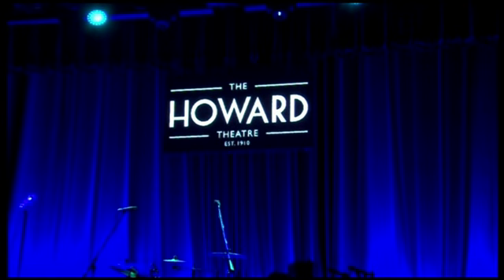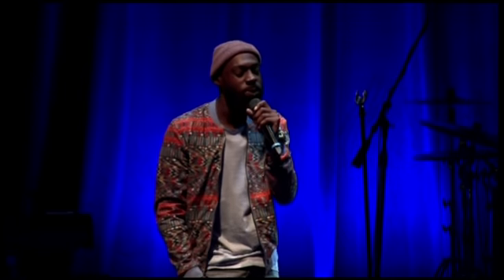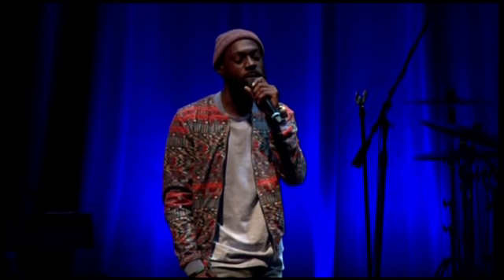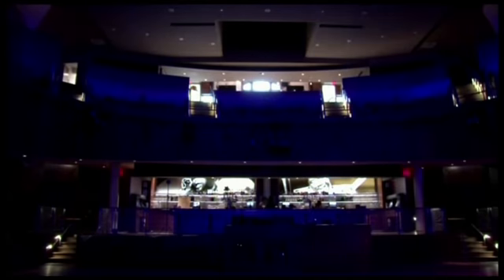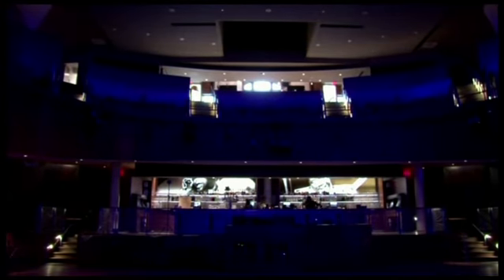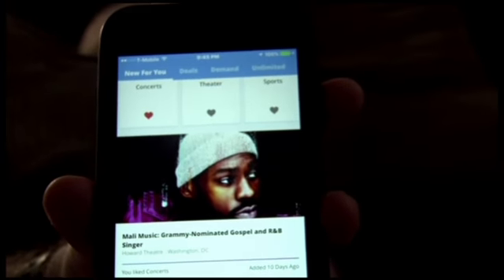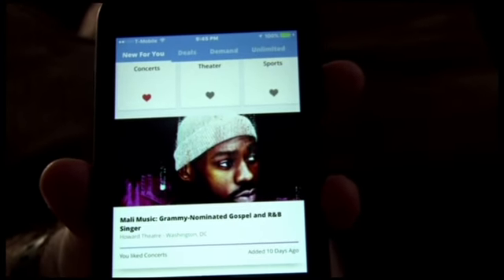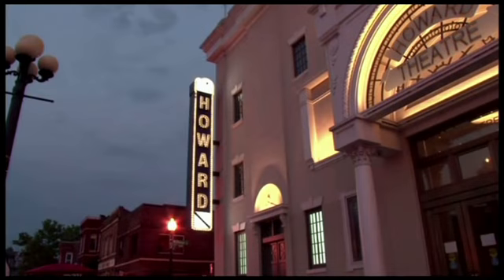The Howard Theatre -- D.C.'s Coolest Live Music Venue?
Before the Apollo, there was The Howard Theatre -- a D.C. institution that opened in 1910 and was reborn as a state-of-the-art concert venue in 2012. Kyle from EntertainmentOrDie.com takes us on a tour inside this landmark (and just plain cool) theater!